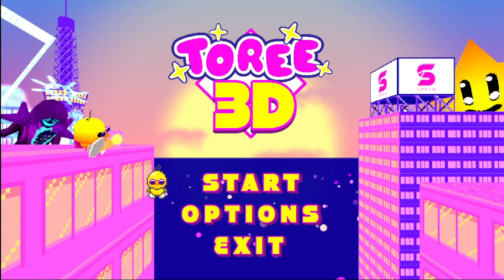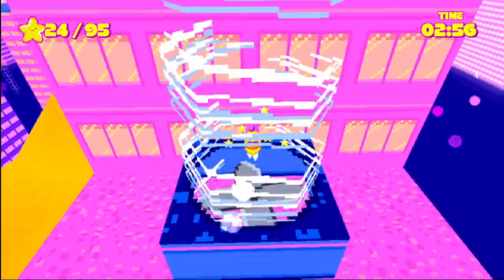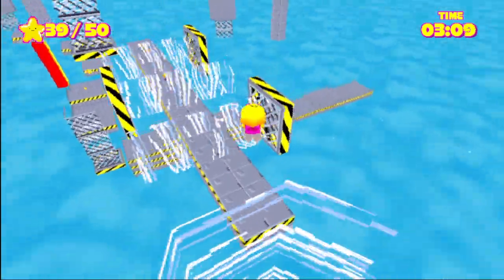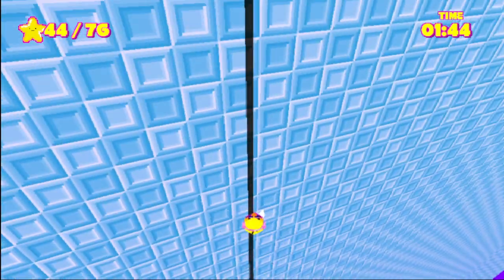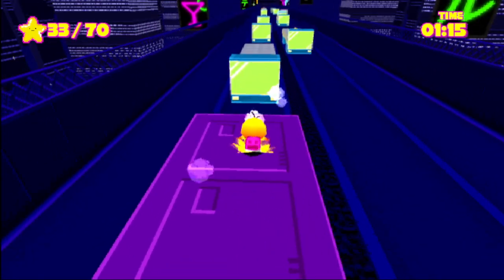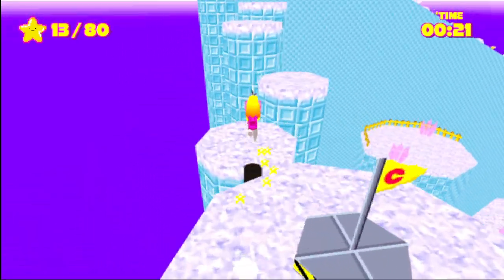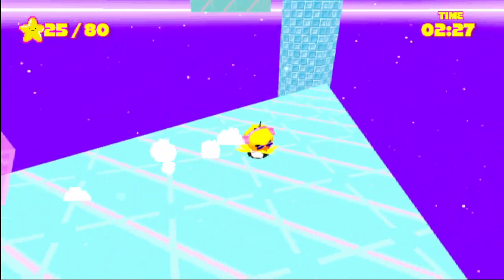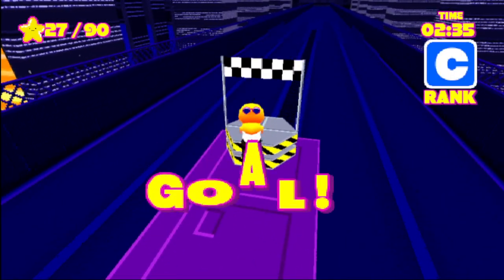This 0.99c game made me crap myself | Toree 3D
GENUINE PSA.

I am terrible at getting jumpscared so if you're similar at all BE WARNED for the moment at 26:01.

First time playing a game in full, certainly open to more if they're as short as this.

It's so cool to see a retro gaming movement/style for the gaming eras I grew up in come back in vogue. I'll be checking out more stuff like this for sure.

If you want to try this, support small developers and buy their game!

00:00 - Intro
26:01 - MY PANTS (Jumpscare)